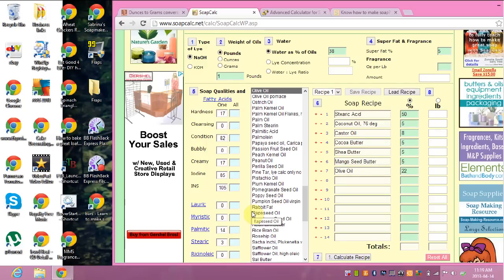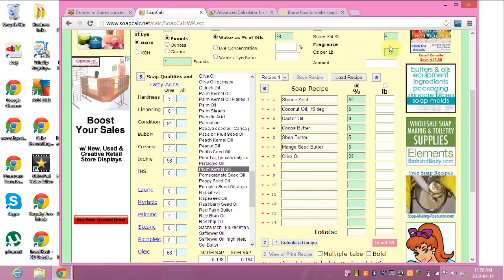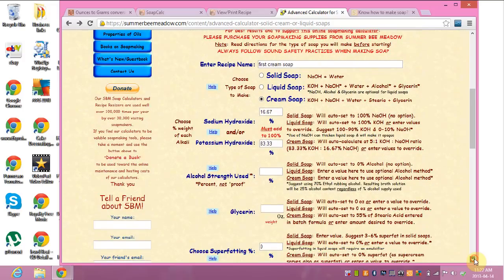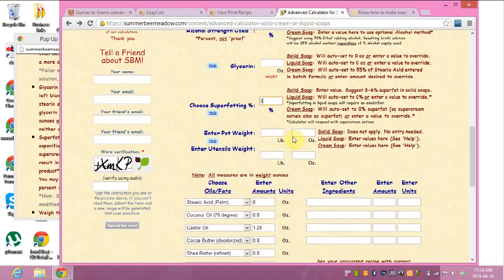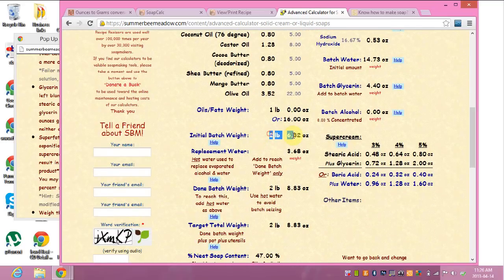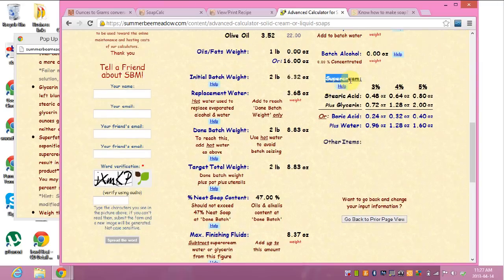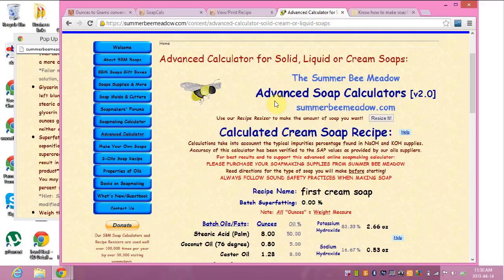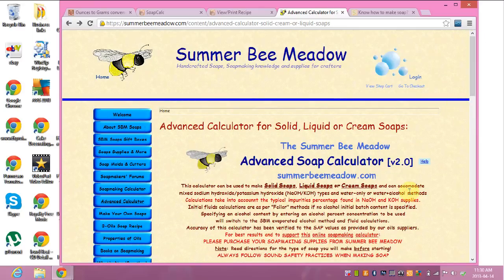Calculating My First Cream Soap Recipe